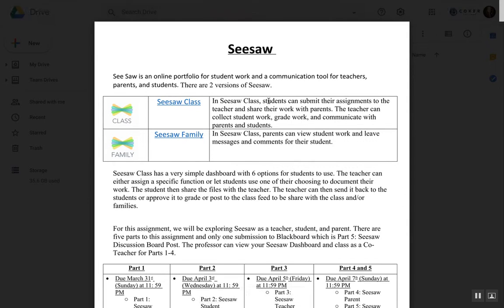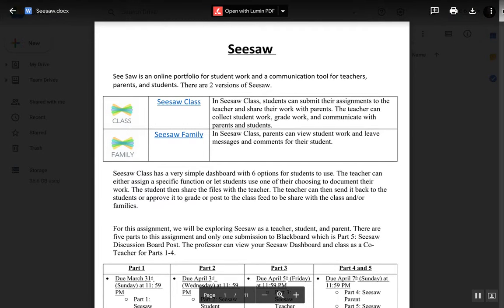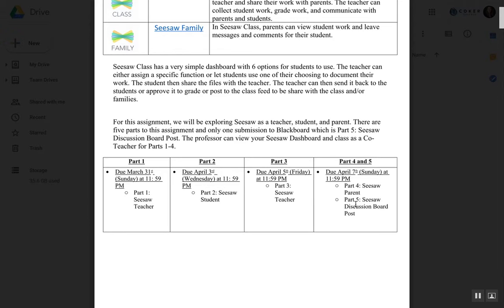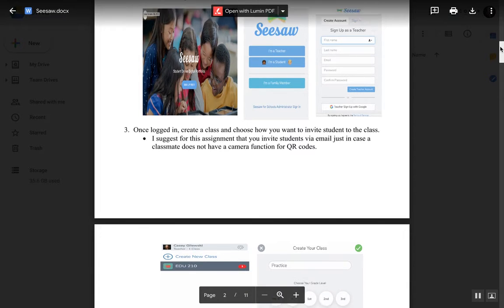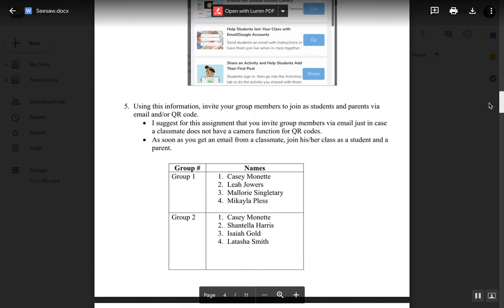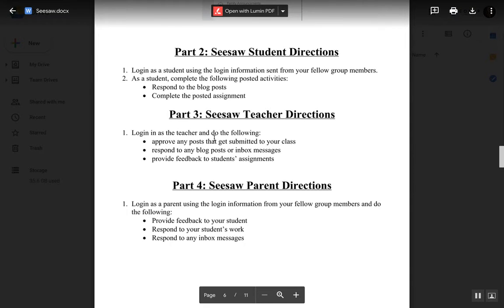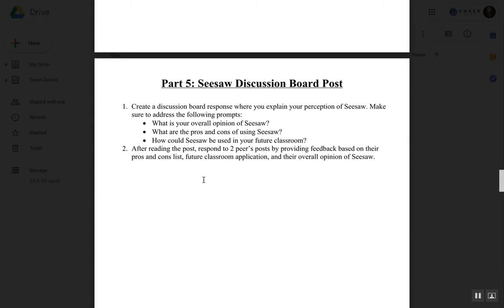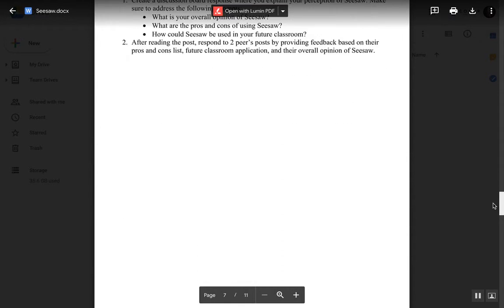EDU 210 Week 11 S19